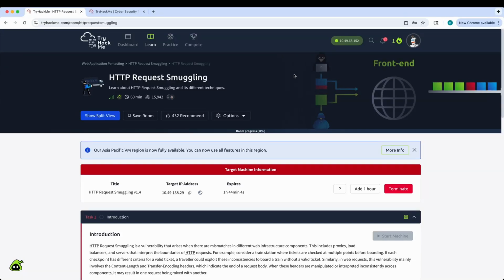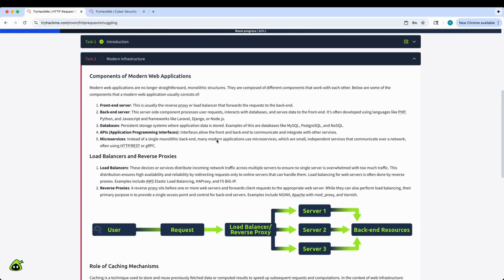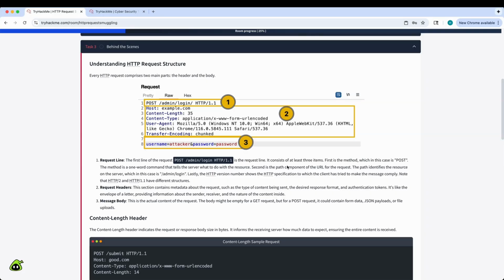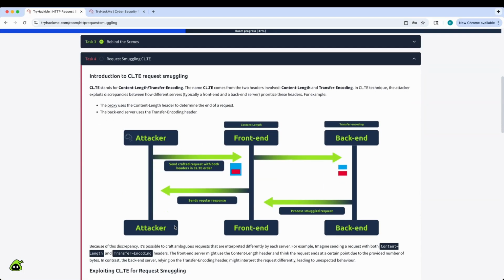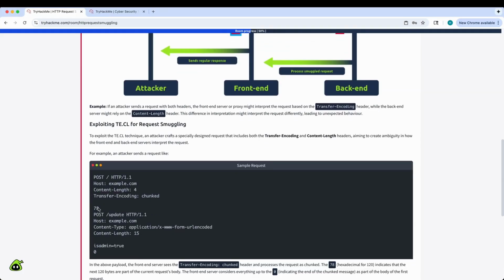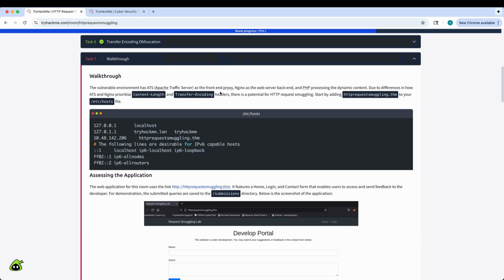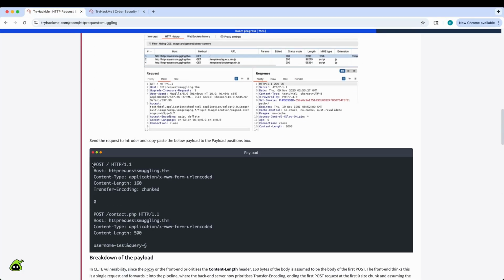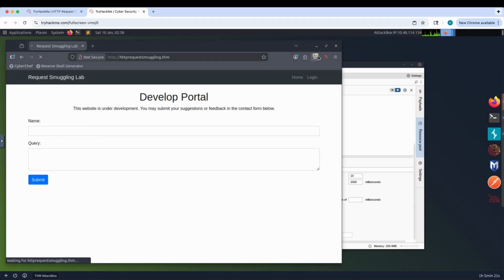HTTP Request Smuggling — TryHackMe Walkthrough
# 🔥 Master HTTP Request Smuggling — Complete Web Pentesting Tutorial | TryHackMe Walkthrough

Discover how attackers exploit HTTP request smuggling to bypass security controls, poison web caches, and hijack user sessions. This complete tutorial covers CL.TE, [TE.CL] and TE.TE techniques with hands-on exploitation demos!

In this comprehensive guide to HTTP Request Smuggling, you'll learn:

- What HTTP request smuggling is and why it's critical for pentesters to understand
- How discrepancies between frontend and backend servers create smuggling vulnerabilities
- The three main smuggling techniques: CL.TE, [TE.CL] and TE.TE (Transfer-Encoding obfuscation)
- Real-world exploitation using Burp Suite Intruder against a vulnerable Apache Traffic Server setup
- How Content-Length and Transfer-Encoding headers are manipulated to smuggle malicious requests
- Advanced payload crafting and the importance of correct byte calculations
- Mitigation strategies including uniform header handling, HTTP/2 adoption, and continuous monitoring
- Practical walkthrough of capturing admin credentials through request smuggling

⏱️ Timestamps
0:00 Introduction
3:44 The modern infrastructure
7:34 Behind the scenes
12:12 Request smuggling CL.TE
15:20 Request Smuggling TE.CL
17:11 Transfer Encoding Obfuscation
20:05 Walkthrough
26:15 Conclusion
27:56 Flag